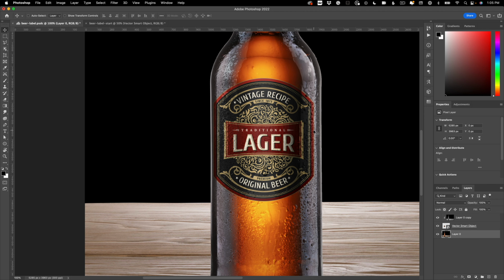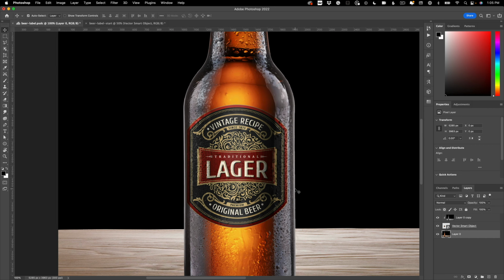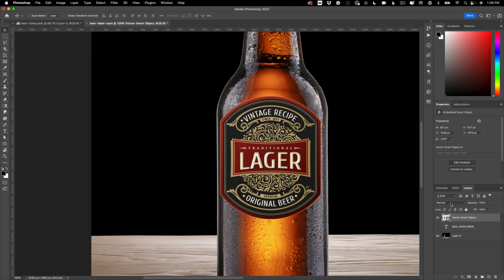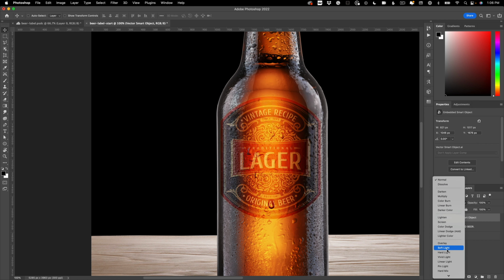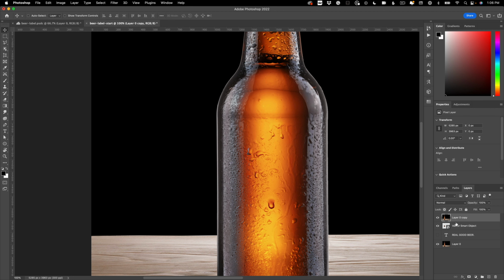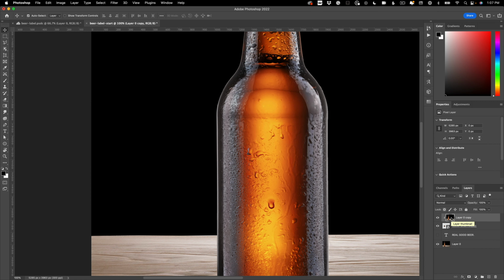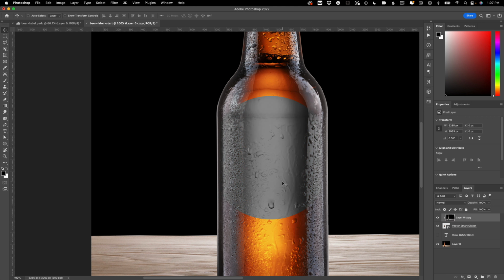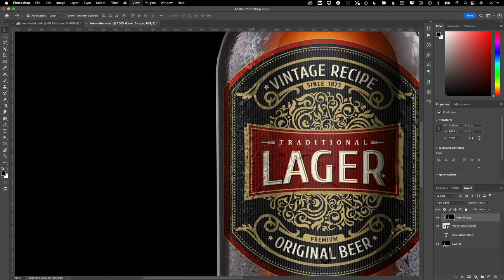Easy logo placement on glass bottles in Photoshop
Learn how to add your logo to glass bottles like a pro! This video tutorial reveals the secrets of using layer blend modes in Adobe Photoshop. Discover the magic behind blend modes, and effortlessly integrate your logo onto glass bottles with realistic results. Perfect for graphic designers of all levels, this video unlocks your design potential, creating impressive bottle mockups. Elevate your skills, nail that professional look, and rock your logo on glass bottles using Photoshop's blend modes! Let's dive in and make your designs shine!